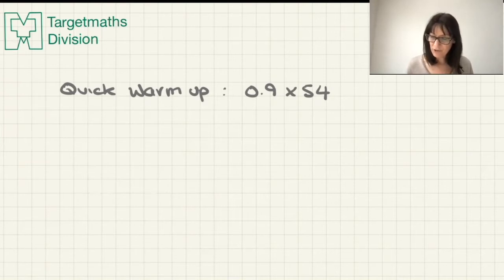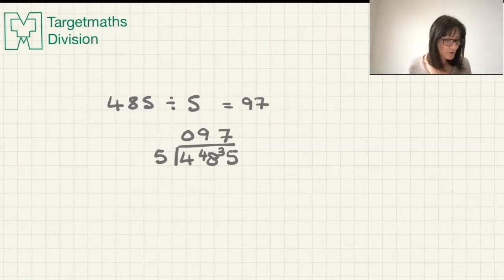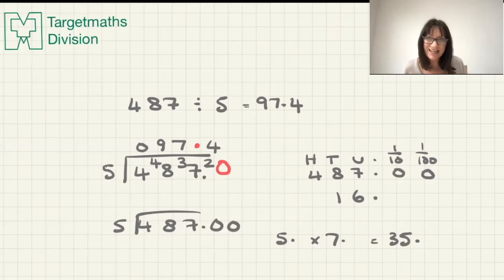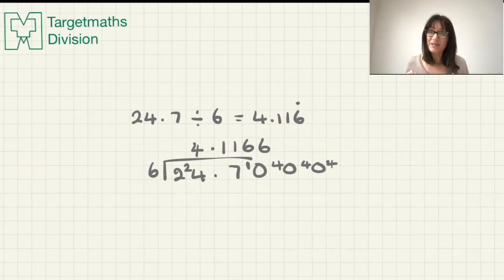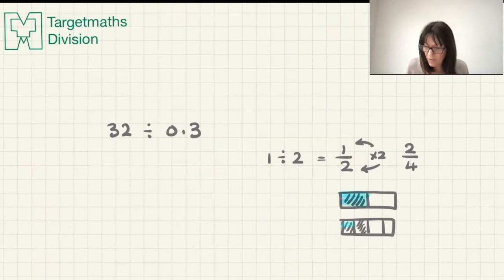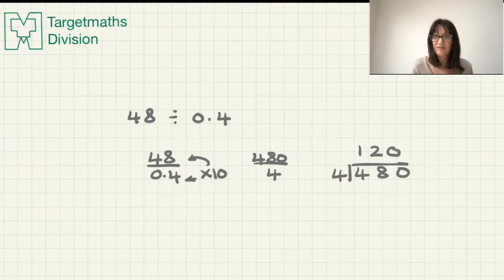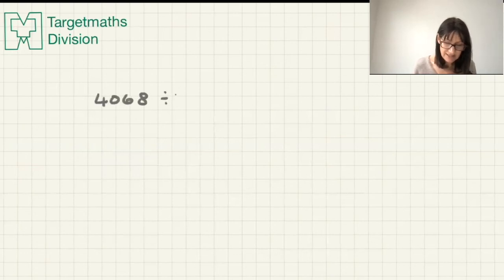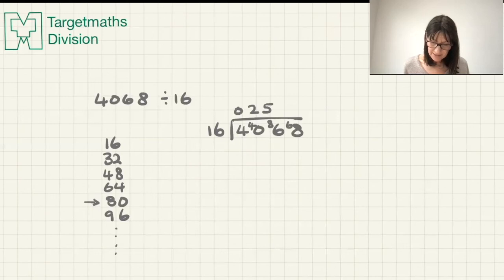Long Division with 2-Digit Divisors & Decimals 👉 GCSE Maths Lesson 2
Long division slowing you down? 🙌 Master dividing by 2-digit numbers and handling decimals without stress.